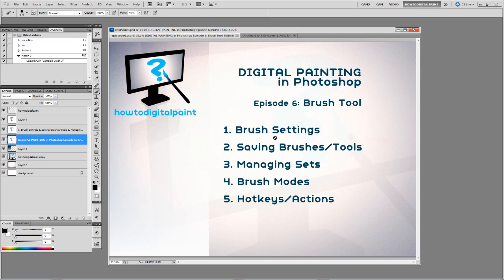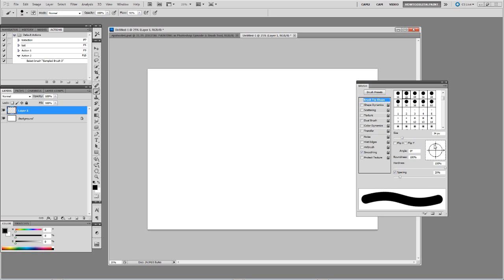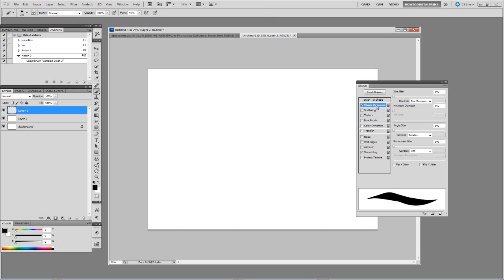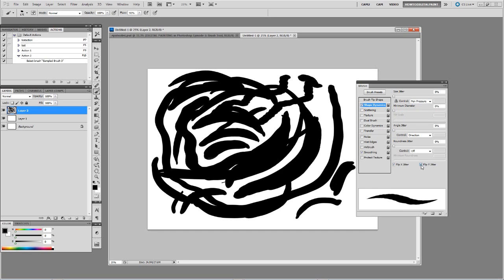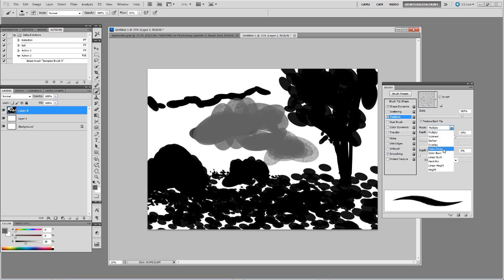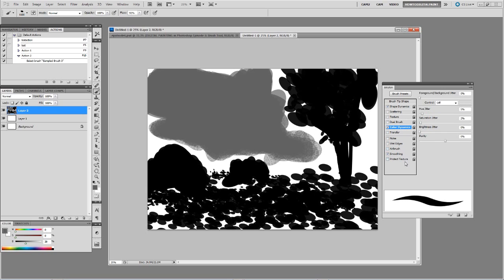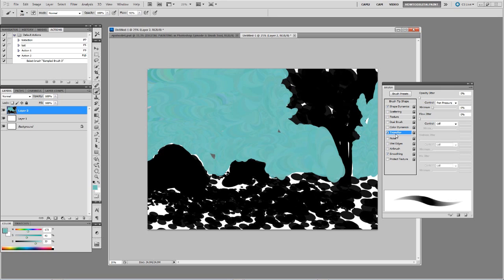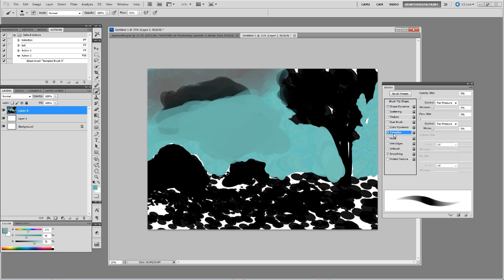Digital Painting in Photoshop - Episode 6: Brush Tool (Part 1/2)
1. Brush Settings
2. Saving Brushes/Tools
3. Managing Sets
4. Brush Modes
5. Hotkeys/Actions